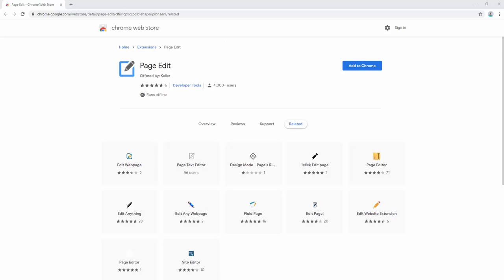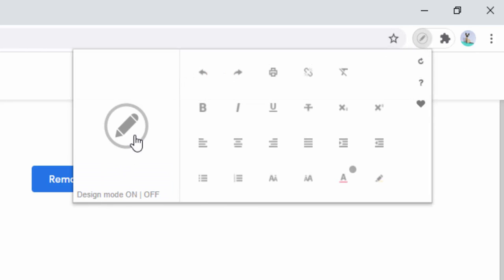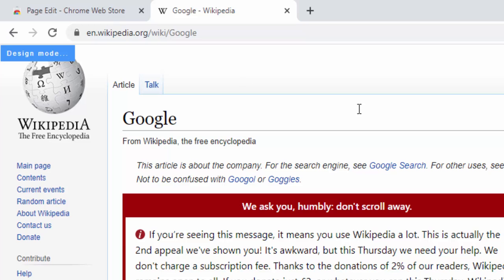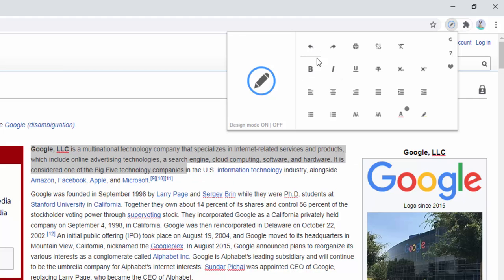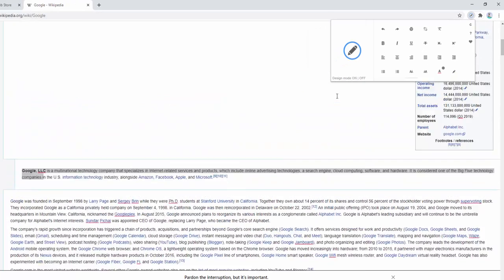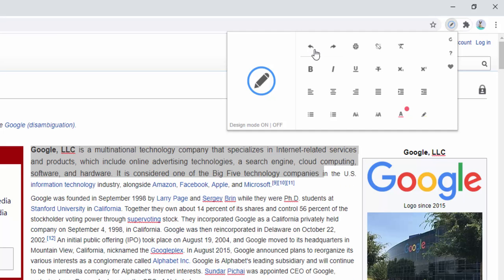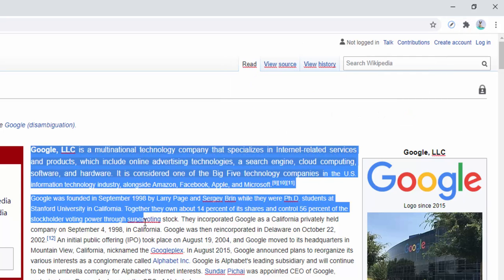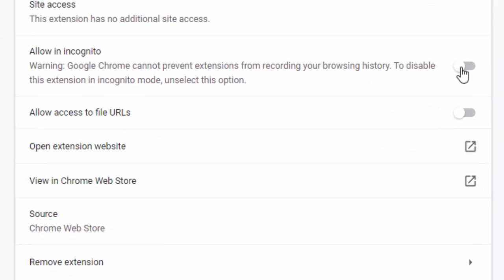Page Edit (Design Mode) - Browser Extension Review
Page Edit is an extension that lets you make changes to any HTML webpage.

To work with this add-on, simply open the toolbar popup UI and then click on the big toggle button on the left side. Once the add-on is active, the icon turns to blue color. A - Design Mode - the banner will also be shown in the current tab at the top left corner. Now, the document is ready for editing; make desired changes with the text editing buttons available in toolbar popup UI. Once your edits are completed, click on the toggle button again to turn off the add-on.

Note: to work with text editing tools in toolbar popup UI, please first select a text and then click on the desired button in the popup.